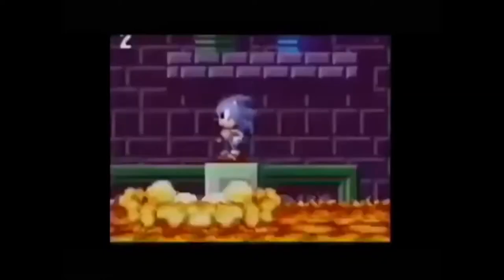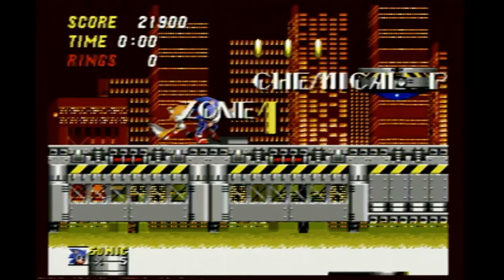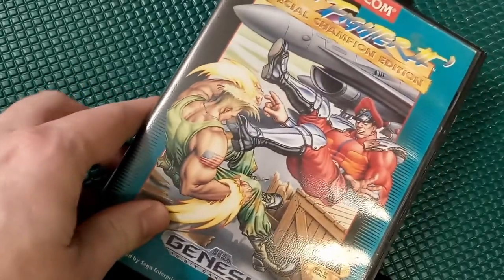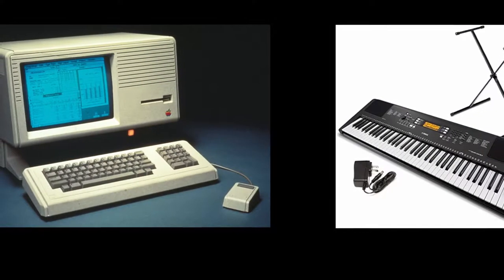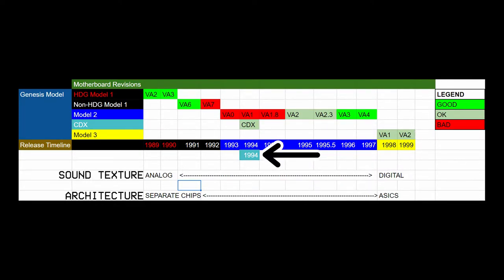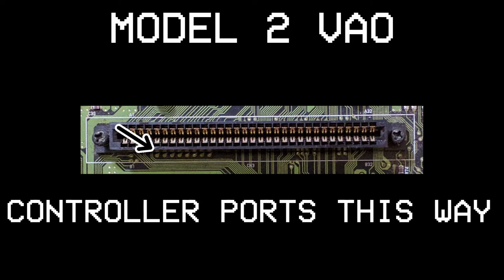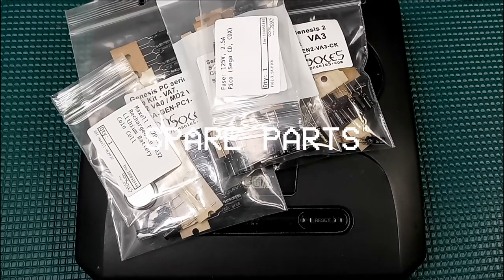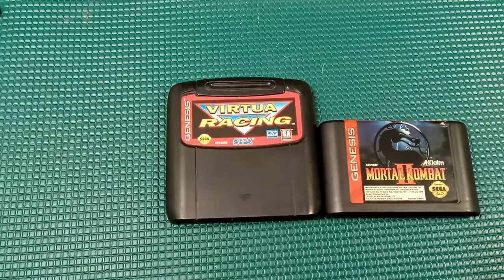The Ultimate SEGA Genesis Hardware Guide | C:C:\ | IRL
This was a real labor of love, and I'm not joking when I say I had to travel time and space to find this information.

My goal was to answer as many commonly asked Genesis questions in one video, as well as providing a place to start for those who are just getting into it. I hope to save people weeks of searching and reading.

00:00 - Intro
00:59 - Sega Genesis: a Brief History
05:09 - My Life In Genesis: Why I'm Passionate About and Old Sega
11:30 - Sega Genesis Mini
12:34 - A/V Cable Derpage: Avoid Some Stinkers
13:33 - Power Brick Tomfoolery: How to Select a Power Brick
14:36 - What's Under the Hood and How Does It Work?
16:40 - Motherboard Revisions and What Makes a Good Genesis
20:08 - How to Identify Your Genesis Motherboard Revision
20:51 - Model 1 (High Definition Graphics)
21:39 - Model 1 (Blank Game Door)
22:06 - Model 2 (Late Model)
22:59 - Model 2 (Early Model)
24:24 - Model 3
25:05 - CDX and Nomad
25:37 - Care, Maintenance, Spare Parts, and Troubleshooting
30:35 - Game Collection Essentials and Where to Find Them
32:41 - Conclusion